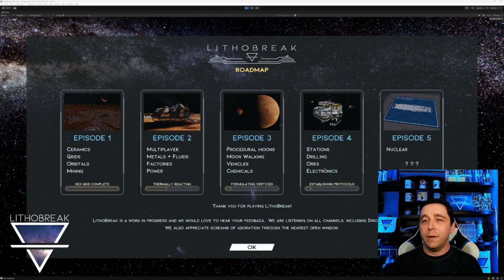June 2023 Update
Welcome back to another exciting development update video for LithoBreak, the game that's taking planetary exploration to the next level! In our June 2023 update, we're bringing you the latest our initial plans to translate the game and updates to the state of multiplayer.

0:00 Introduction and Playtest Signups

0:17 Multiplayer Playtest Signups

1:08 State Machine Updates
Showcasing multiple systems using the new state machines and explain how this impacts future modding

2:02 Translations
Provide an update to the translation efforts and how we will be first translating the game test to Ukranian and other languages later.

2:50 Material Transfer Systems
Show off the material transfer test scene in operation and expand upon how it works under the hood

3:47 Part Damage Visuals
Explaining how we will be visualizing the part damage and a bit of background into how we arrived at this solution

4:18 Karo Station Update
Showing off the major progress to the Life Support, Waste Management, and the large Power rooms.

5:33 Next Up and Outro

Don't forget to leave your thoughts, feedback, and suggestions in the comments below. We love hearing from our community!